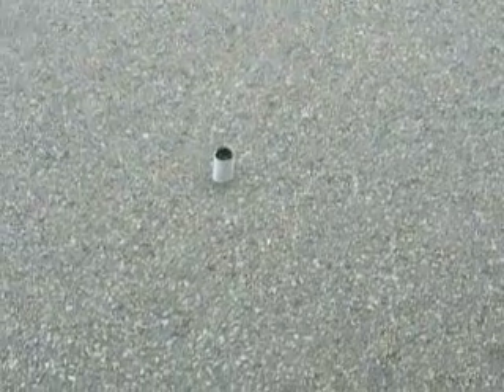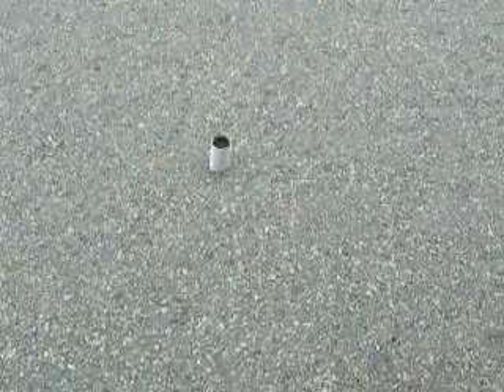pottassium nitrate/ ammonium nitrate smoke bomb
This was my first of the trial and error smoke bombs.